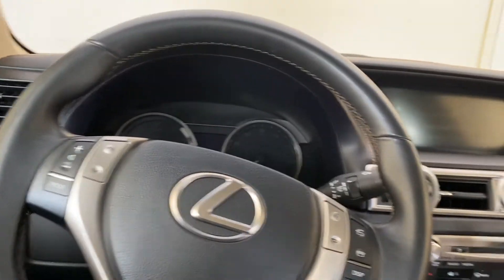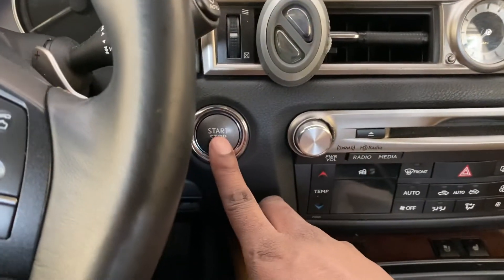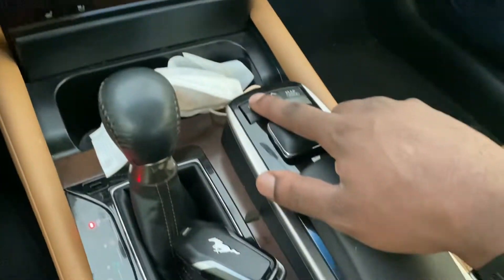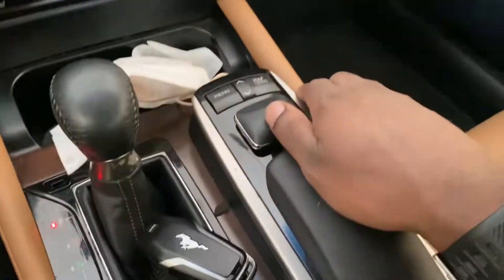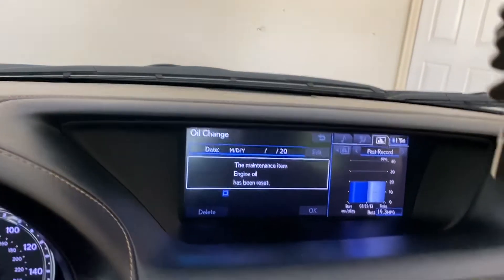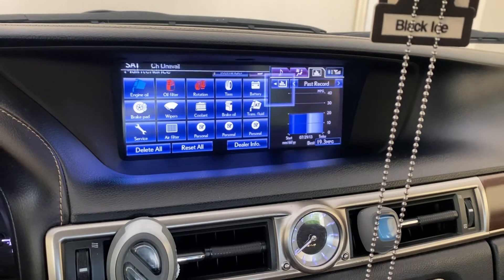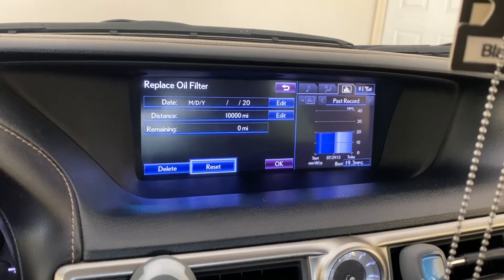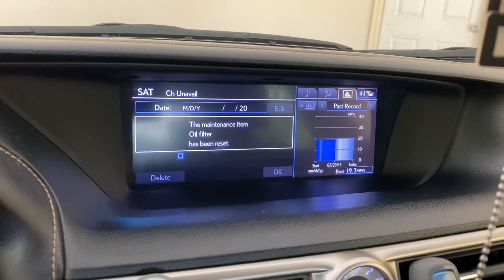LEXUS GS 350 2013 OIL AND FILTER SERVICE RESET ON RADIO